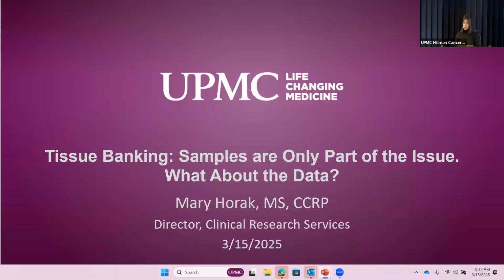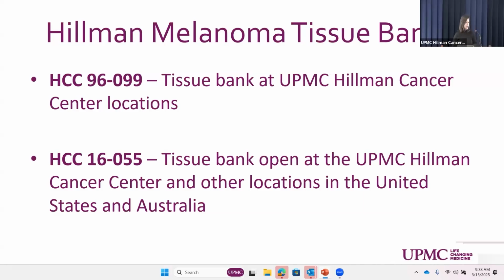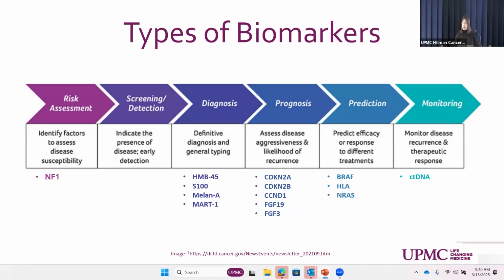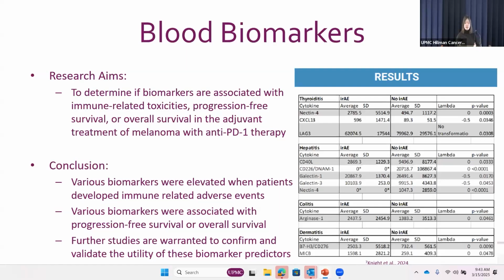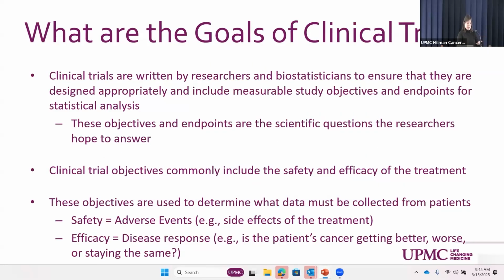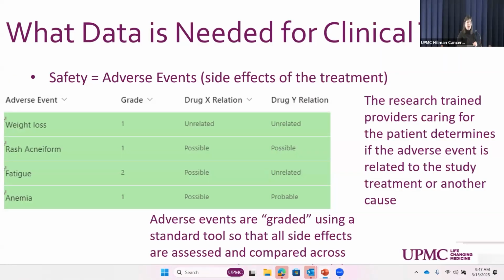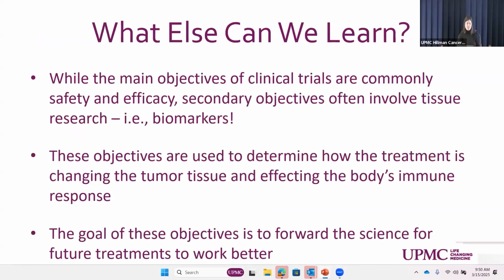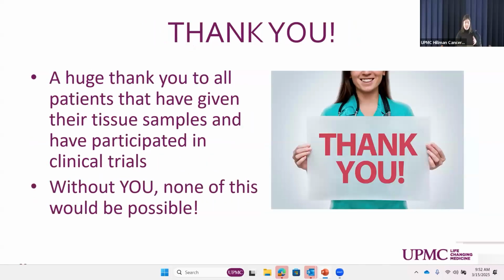Tissue Banking: Samples are Only Part of the Issue – What About the Data?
In this insightful talk from the UPMC Patient Symposium, Mary Horak, MS, CCRP, from Clinical Research Services at UPMC Hillman Cancer Center, discusses the often-overlooked side of tissue banking: the data.

While collecting biological samples is critical for cancer research, the value of those samples is only unlocked when paired with high-quality, well-managed clinical data. Mary explores the challenges and ethical considerations of data collection, storage, and usage in research—and explains why patient data is just as vital as tissue itself.

💡 Key Topics Include:

The role of data in tissue banking

How samples and data drive cancer research

Privacy, consent, and ethical considerations

Why your contribution as a patient matters beyond the sample

📍 Presented by: Mary Horak, MS, CCRP
🏥 Clinical Research Services, UPMC Hillman Cancer Center
📅 Recorded at the UPMC Melanoma Patient Symposium